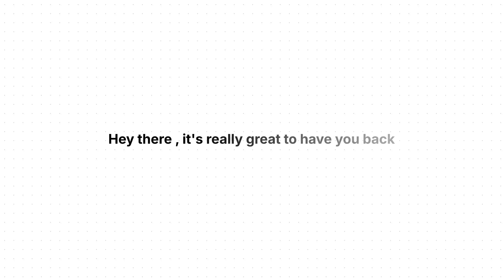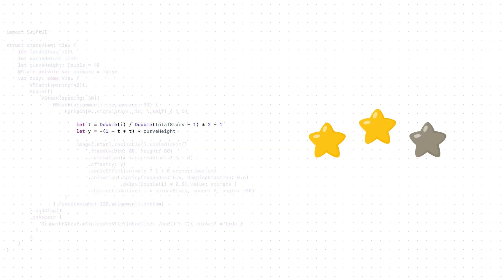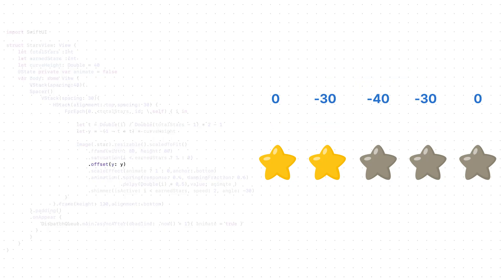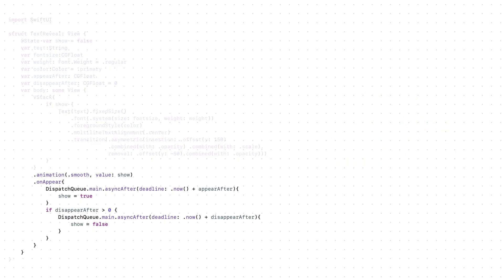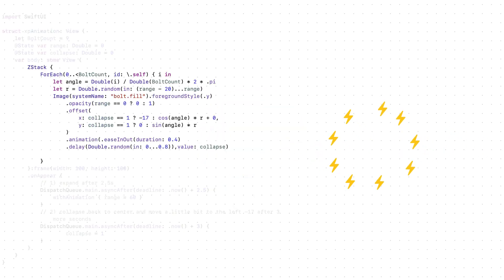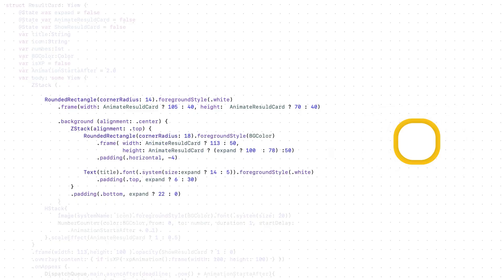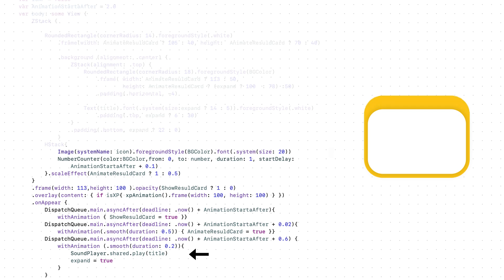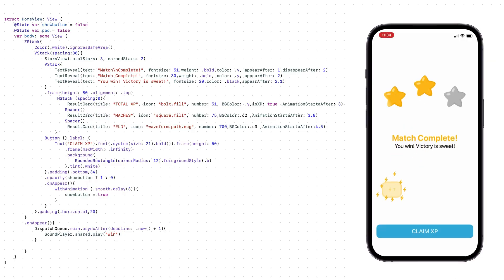SwiftUI Recreating Duolingo XP Animation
Recreate a full “XP reward + victory” screen — just like Duolingo — using SwiftUI: stars curve animation, XP counter, bolt burst, reward cards and final celebration. Learn step-by-step how to build smooth UI animations, number counters, and dynamic reward effects for iOS apps.

What you’ll learn in this tutorial:
How to position items evenly in a circle using angle and
How to animate stars with curve, scale, delay and
How to build a counting animation from any start → end (e.g. 0 → 100) with precise
How to combine multiple animations (text-reveal, results cards, XP, explosion) into one final celebration screen

Use this if you want to add game-style reward animations or reward screens to your own SwiftUI projects.